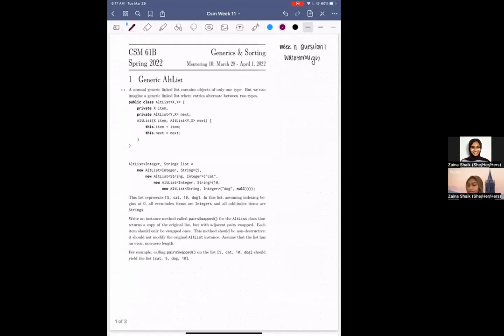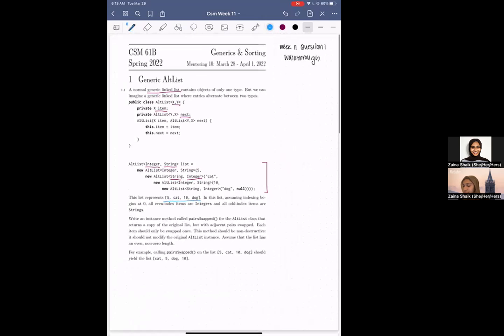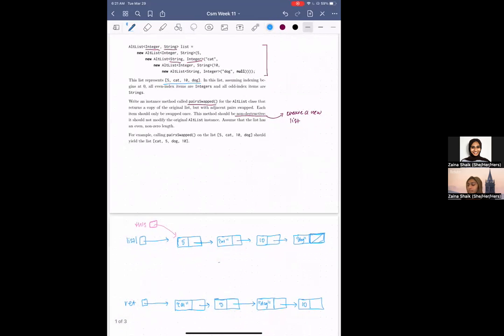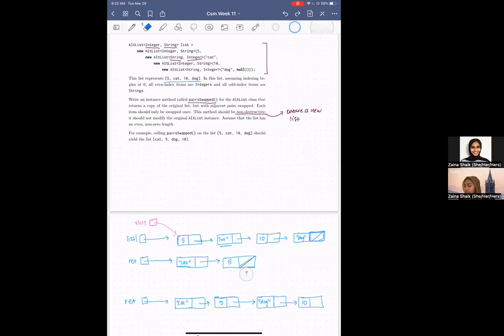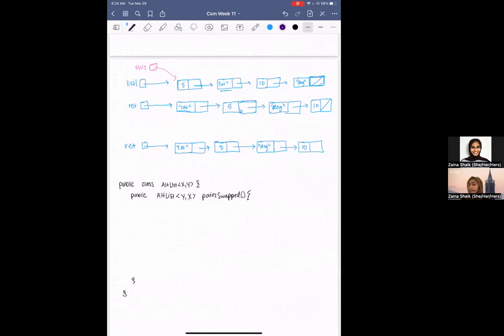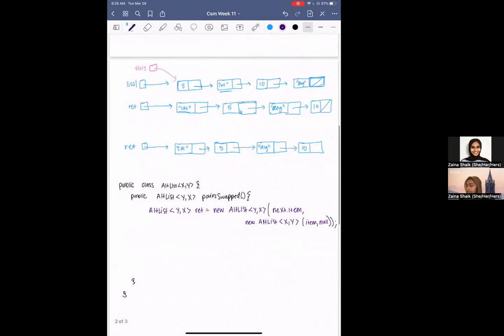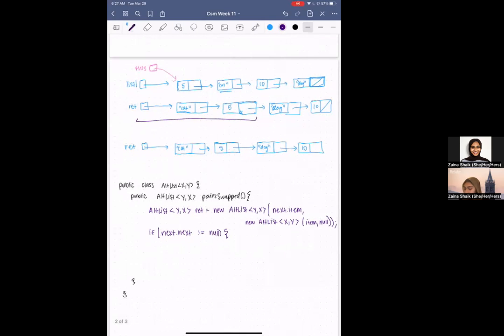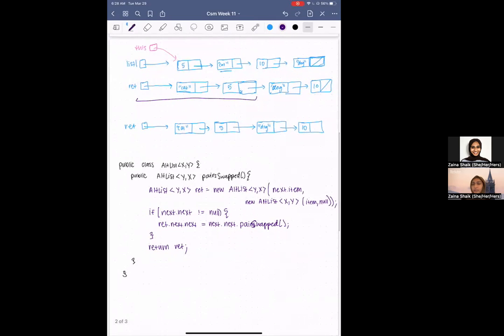CSM Walkthrough Generic Alt List